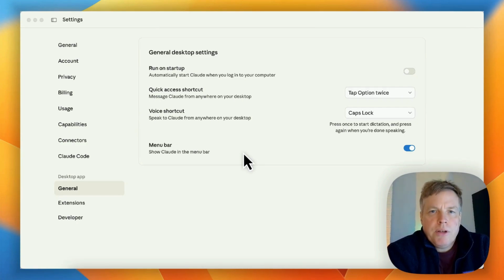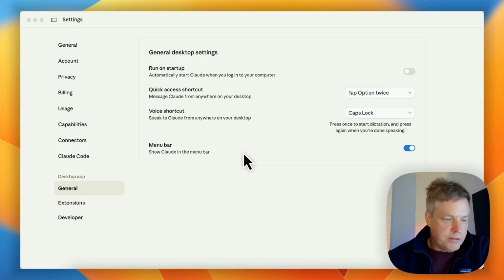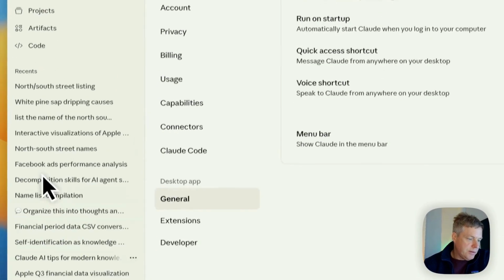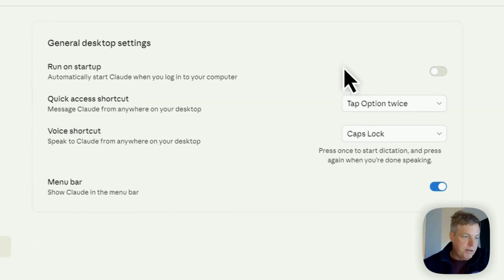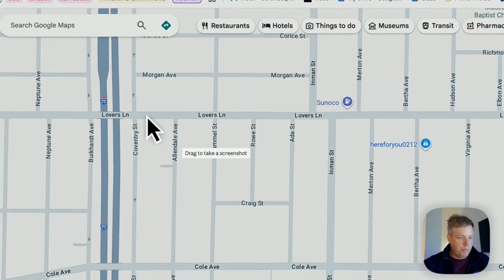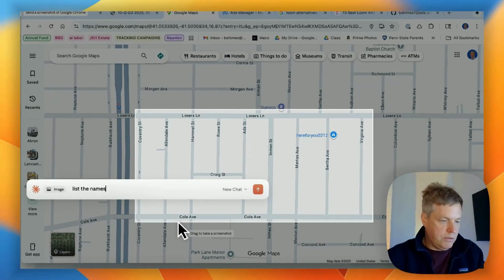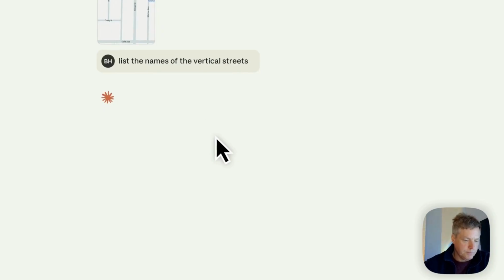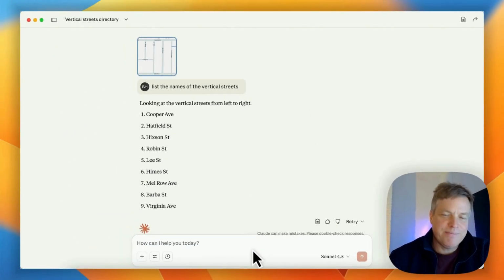Easy screen capture and instant analysis with Claude Code Desktop.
Stop wasting time switching between windows! Learn how to set up Claude Desktop's keyboard shortcut to instantly capture screenshots and open the chat interface—no more navigating through menus or browser tabs. This quick tutorial shows you how to enable the shortcut and streamline your workflow, saving minutes on every single interaction with Claude. Perfect for anyone who uses Claude regularly and wants to work faster.